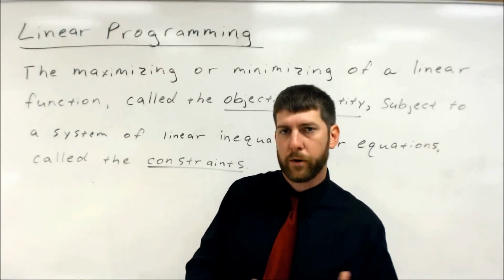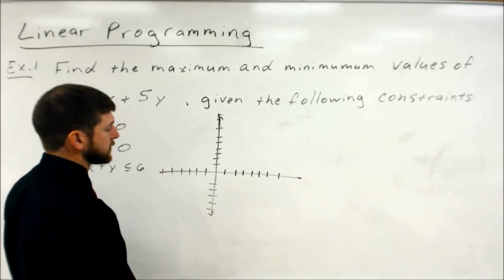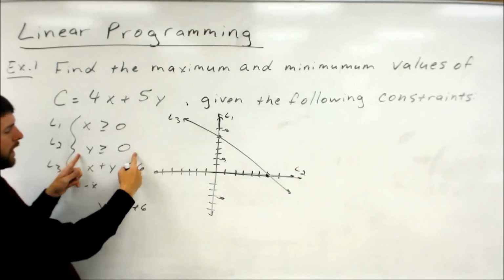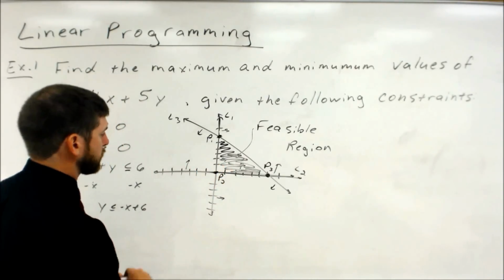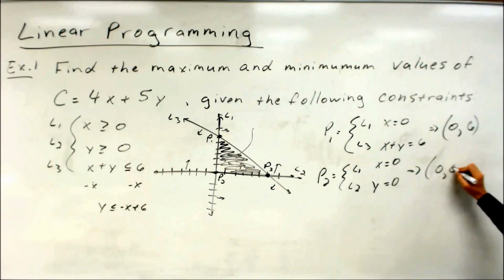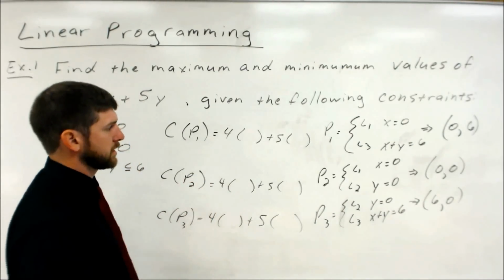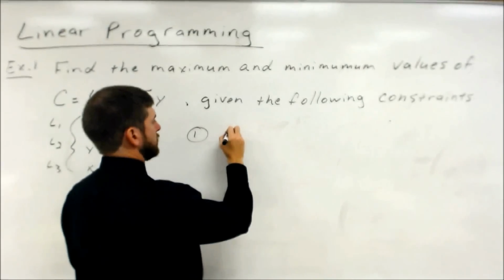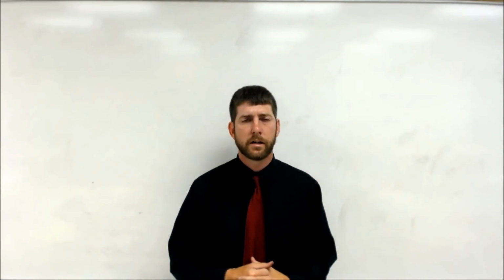Linear Programming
This is a lecture on Linear Programming, also known as Linear Optimization.